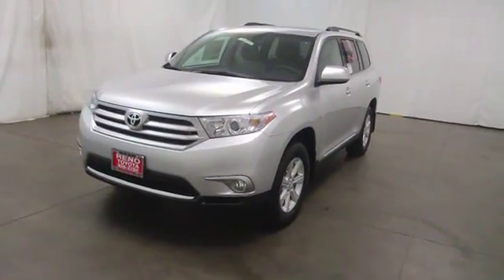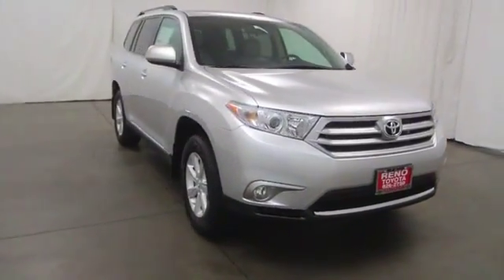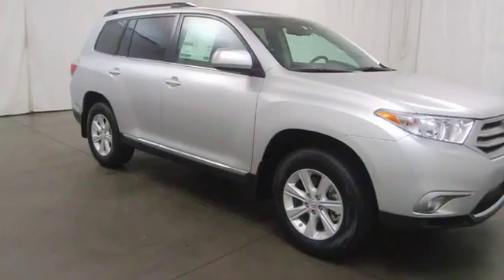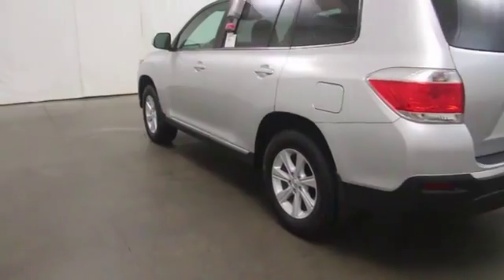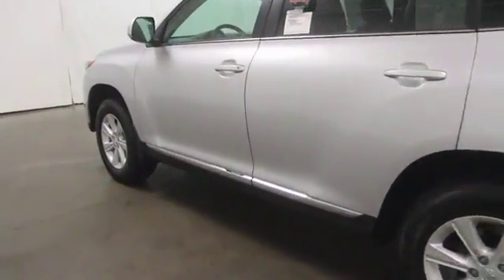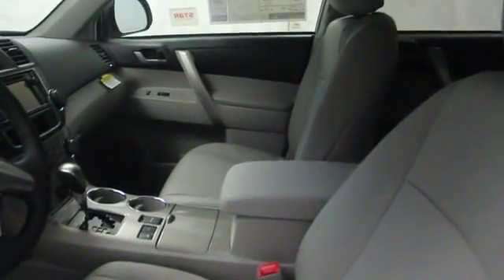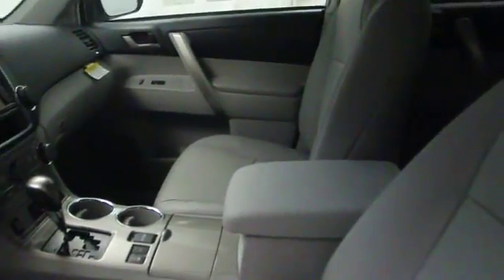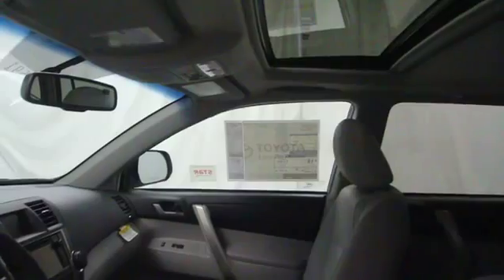2013 Toyota Highlander in Reno near Carson City, Lake Tahoe, Northern Nevada 138591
2013 Toyota Highlander  - Stock#: 138591 - VIN#: 5TDBK3EH1DS272692

Reno Toyota
2100 Kietzke Lane

 Take command of the road in the 2013 Toyota Highlander! It offers the latest in technological innovation and style. All of the premium features expected of a Toyota are offered, including: front and rear reading lights, adjustable headrests in all seating positions, and 1-touch window functionality. A 3.5 liter V-6 engine pairs with a sophisticated 5 speed automatic transmission, and all wheel drive keeps this model firmly attached to the road surface. We have the vehicle you've been searching for at a price you can afford. Please don't hesitate to give us a call.